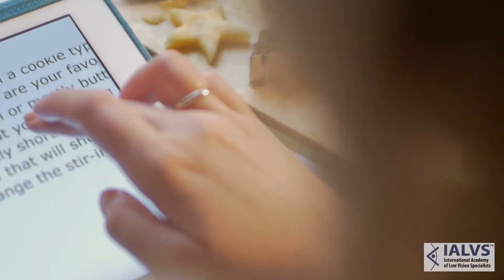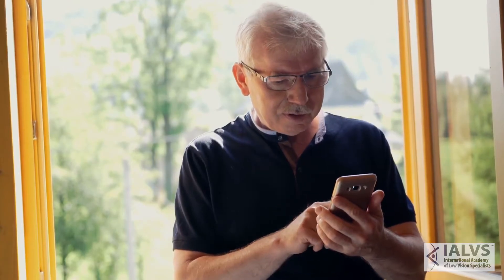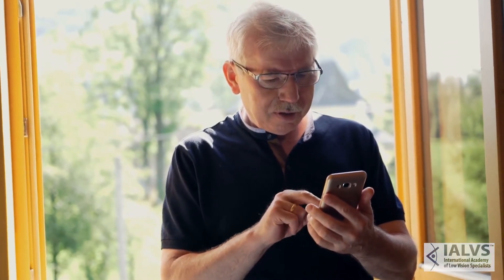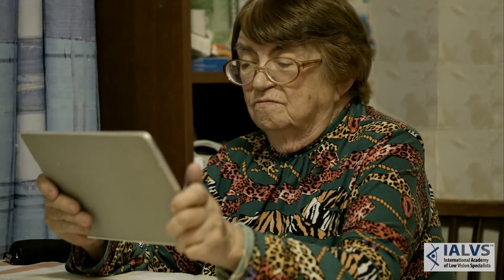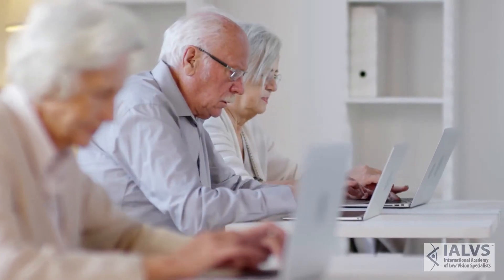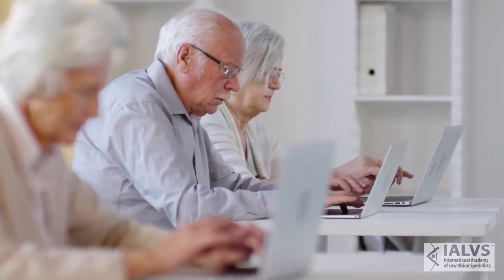How IALVS doctors help Low Vision Patients Use Their Phones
The members of The International Academy of Low Vision Specialists are experts at helping you work on the computer. Whether it is emails you want to read and return or websites you want to visit, the doctor will determine which low vision glasses work best. Low vision glasses will be demonstrated during the low vision examination so you can see the difference for yourself.

The International Academy of Low Vision Specialists Helps Patients Live Their Best Life.

Too many patients leave their eye doctors office believing that there is nothing else that can be done aside from managing the disease. We know differently. The IALVS is passionate about helping people from all over North America recover their day to day functioning.

Our network of highly trained Low Vision doctors help patients throughout the United States and Canada with eye diseases such as macular degeneration, glaucoma, diabetic retinopathy, retinitis pigmentosa, cataracts, and more regain the ability to do the tasks that they want to do.

We can help you find a Low Vision specialist in your area and get you started on the road to better vision solutions for a better quality of life.